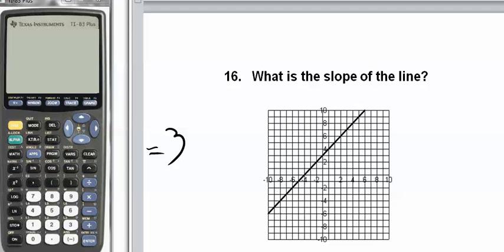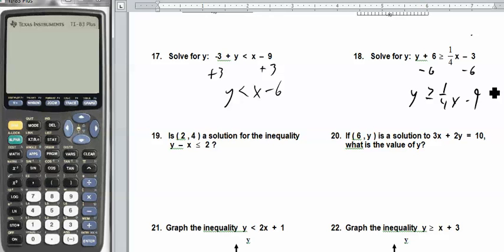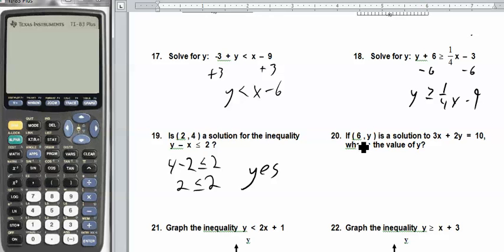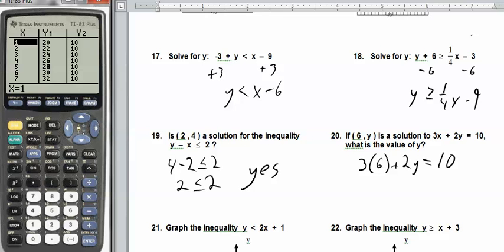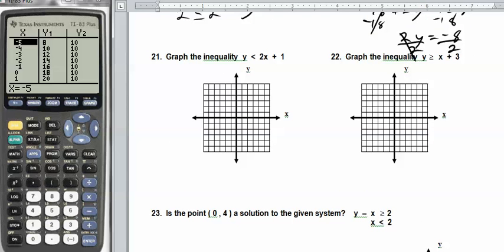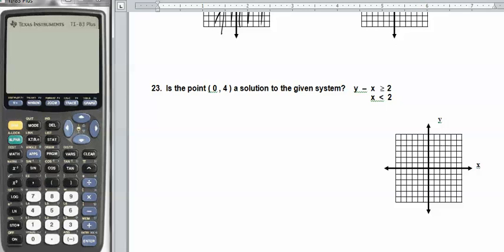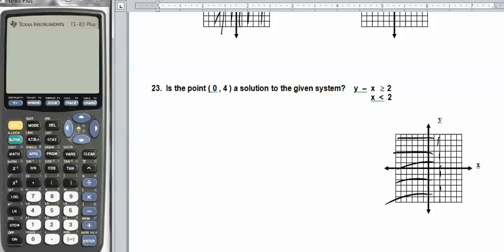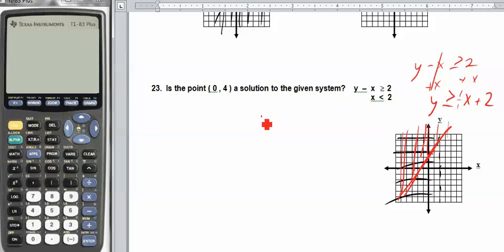final review page 2 semester 2